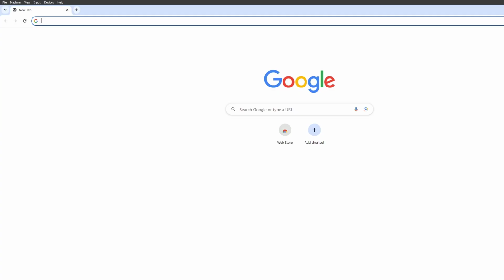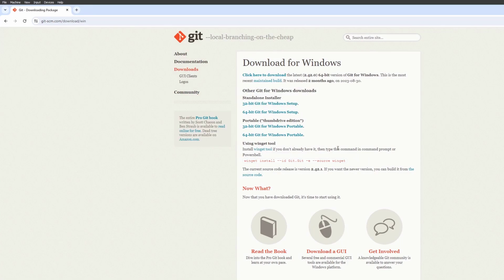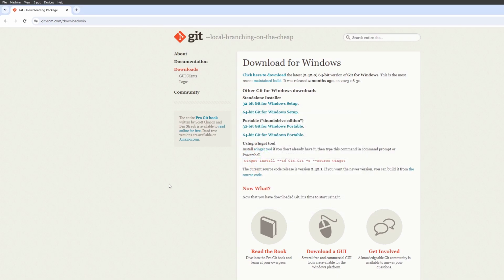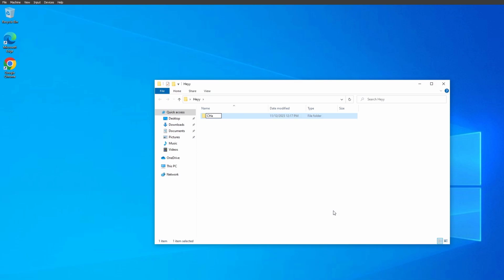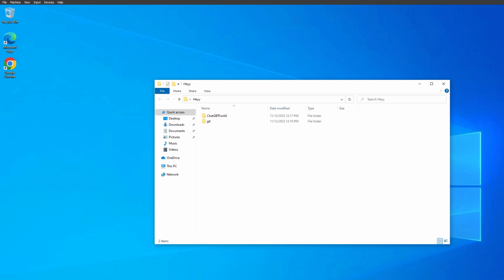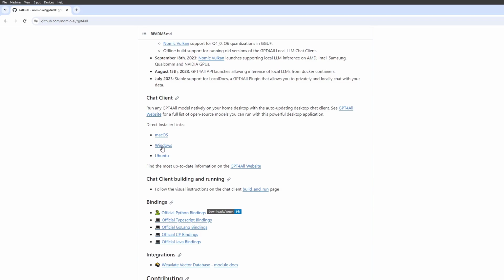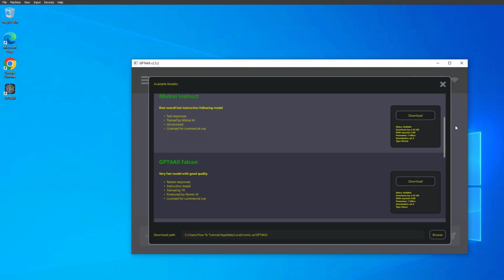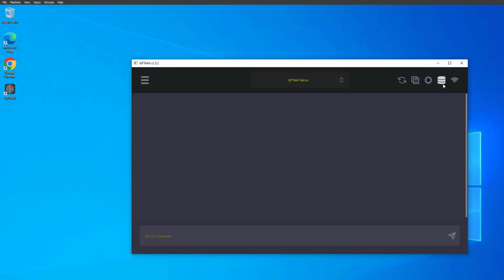How To Download & Install ChatGPT 4 On PC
In this tutorial i will show you we'll how to download and install chat gpt4 on your PC or laptop.